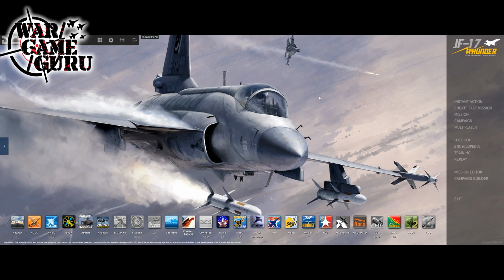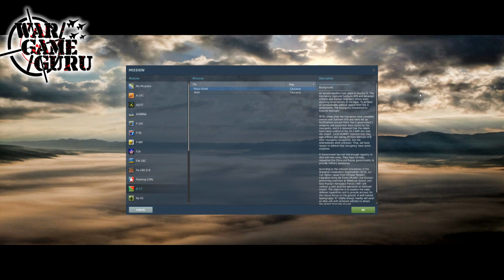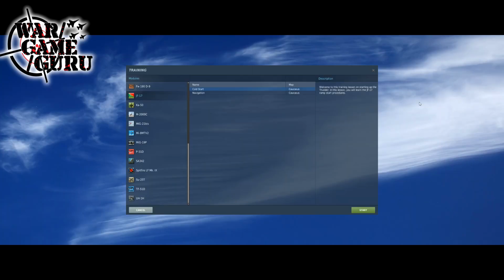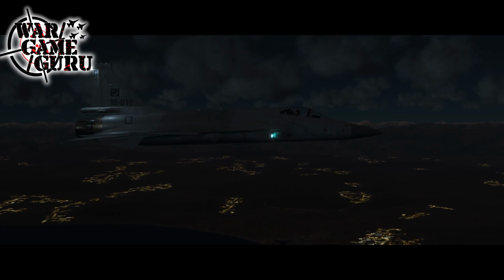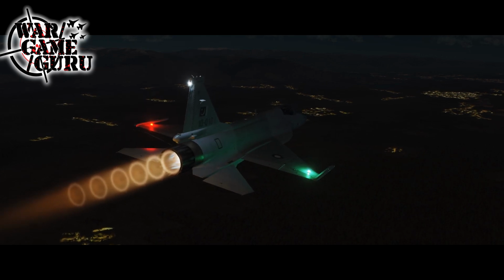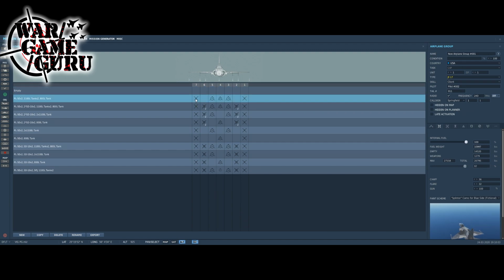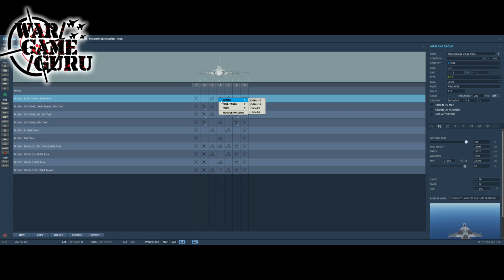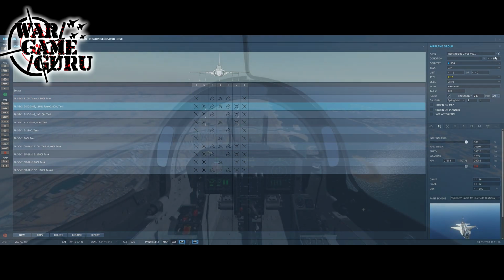DCS JF-17 - A First Look at the JF-17 Thunder from Deka Ironworks Simulations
A quick overview of the flight characteristics of the JF-17 Thunder from Deka Ironworks Simulations.